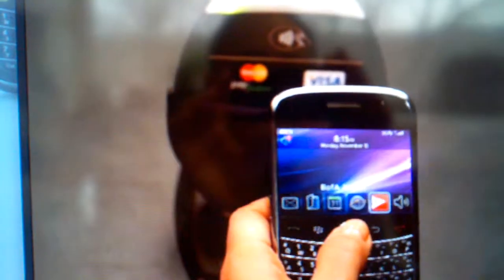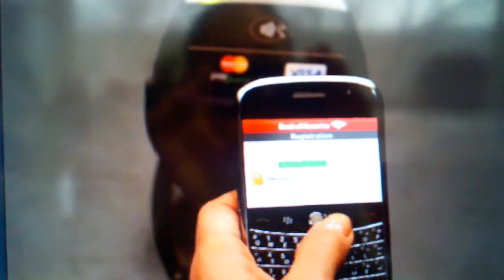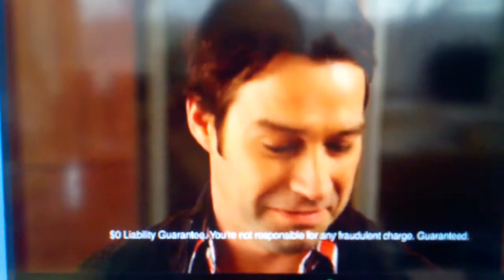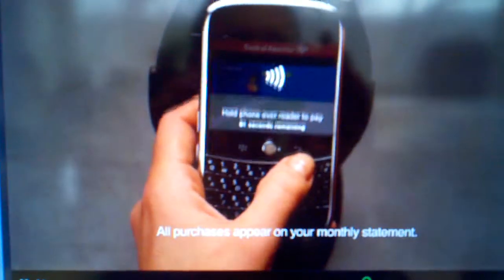Bank of America Mobile Wallet for Blackberry